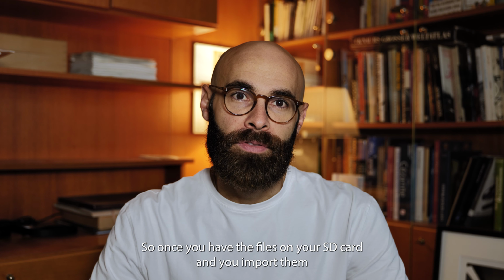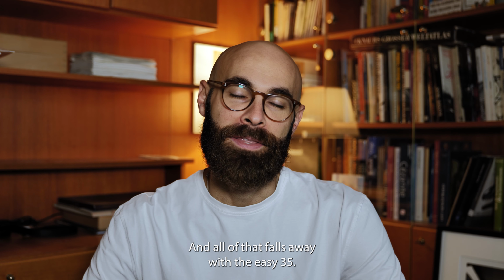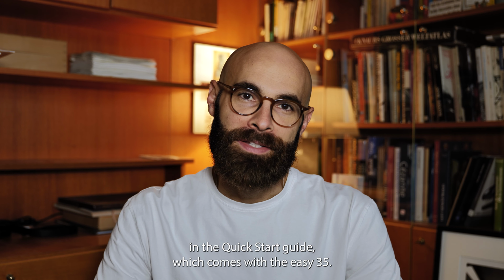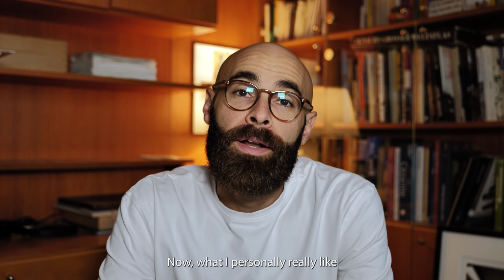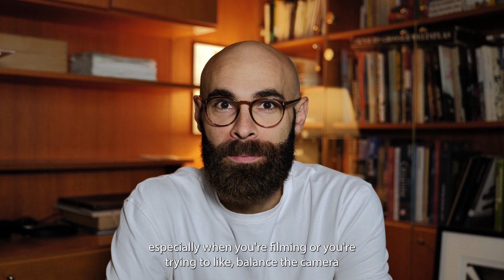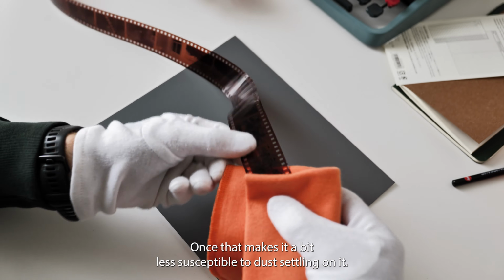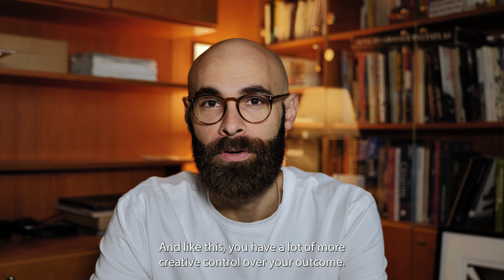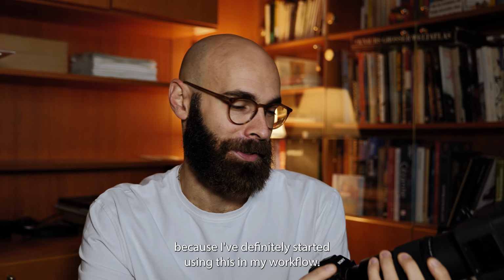Scanning 35mm film was never easier | VALOI Easy35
This video shows how to use the latest VALOI Easy35 macro scanning set up. It makes scanning 35mm film even more intuitive and accessible.

If you want to learn more about film photography, have a look at my skillshare classes